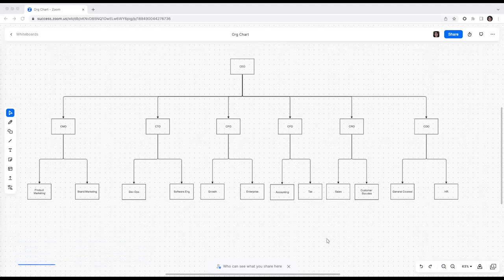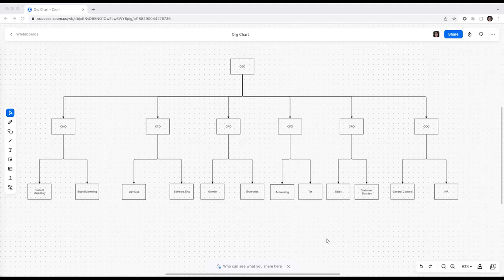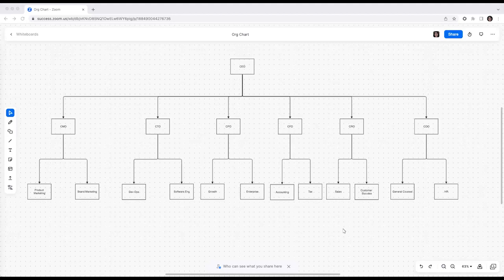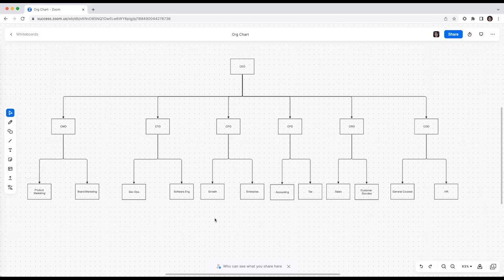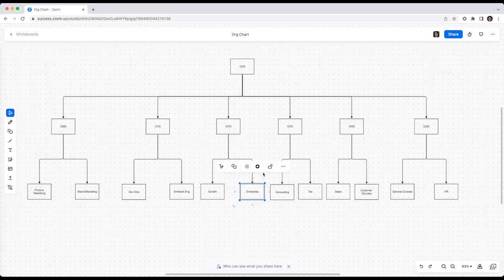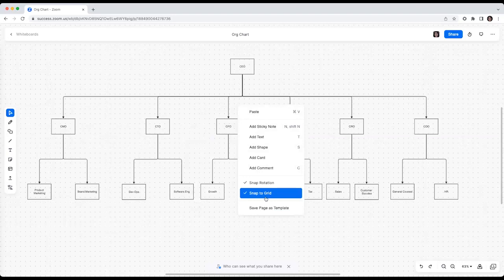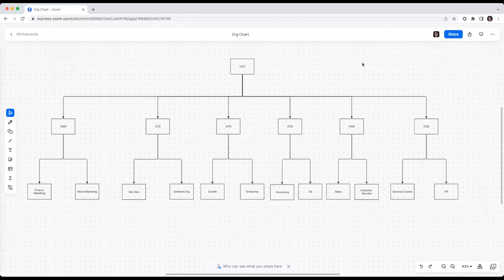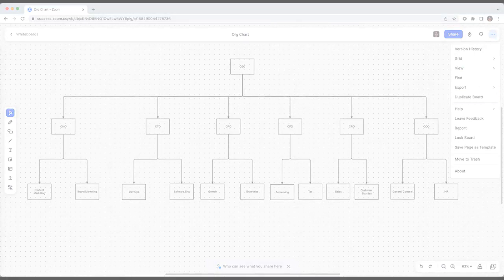Diagramming with Zoom Whiteboard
Zoom Whiteboard is a collaboration space where individuals, hybrid teams, and remote teams can come together, brainstorm, and learn. Diagramming is only one of many whiteboard user scenarios.

In this video, we show you how to start diagramming to get the most out of your whiteboard session, so you can use it for mapping ideas, processes, people, and events. You’ll find all the creative tools you need for:

- Flowcharting
- Org charts
- Activity Diagramming
- User Journey Maps